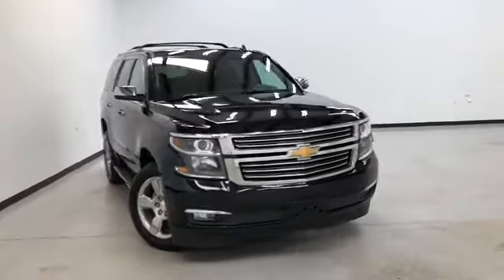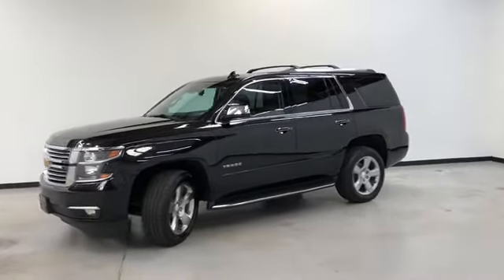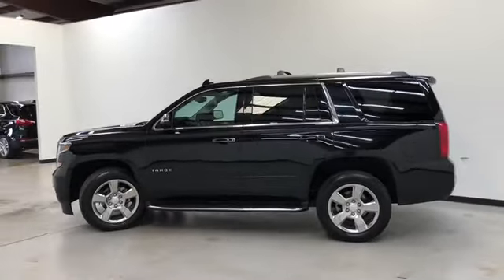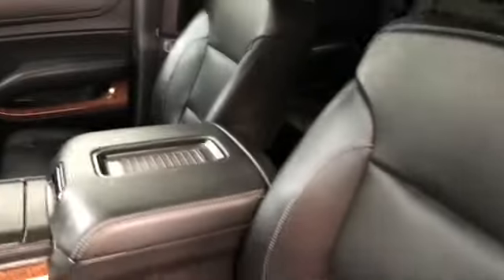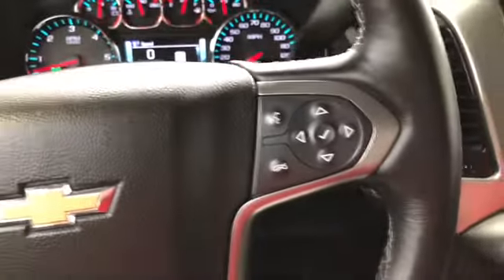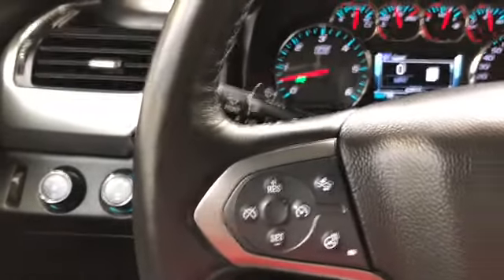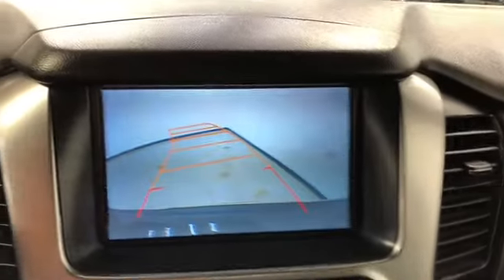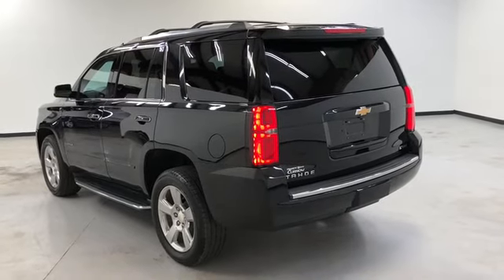2017 CHEVROLET TAHOE PREMIER RANDY CURNOW BUICK GMC #210422